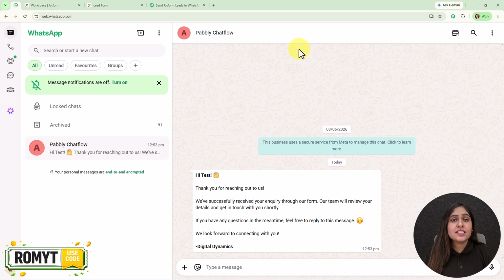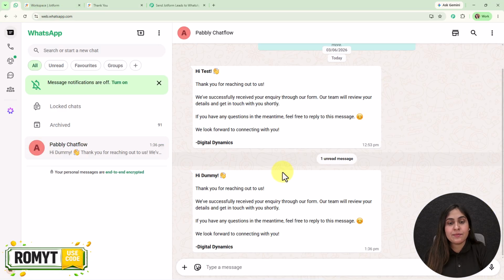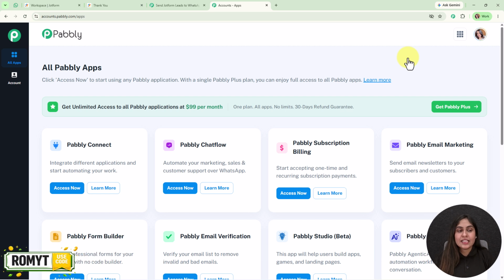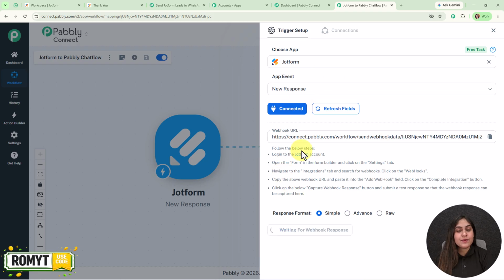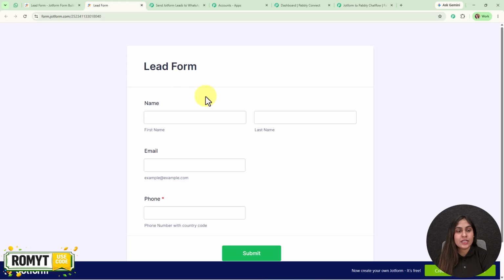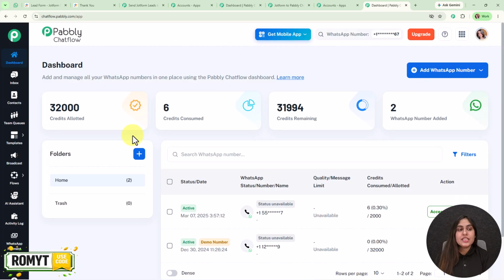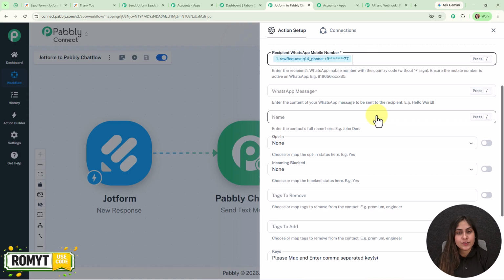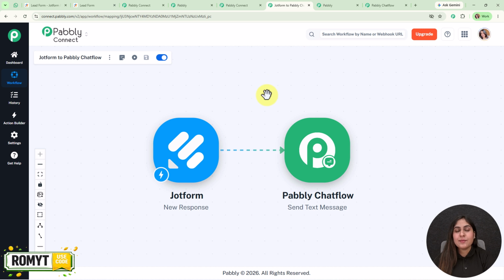Send Jotform Leads to WhatsApp Automatically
Want to instantly contact leads who submit your Jotform? In this tutorial, you'll learn how to automatically send new Jotform leads to WhatsApp for faster follow-up.

Whenever someone submits a Jotform, the workflow can capture their details and trigger a WhatsApp message automatically. This helps reduce response time, eliminate manual data entry, and make sure new leads are contacted quickly.

This automation is useful for real estate businesses, agencies, education companies, ecommerce stores, marketers, and sales teams.

Use Case:-

I use Jotform to collect leads and enquiries from potential customers. Whenever a new form submission is received, the lead's details are automatically captured and a personalized WhatsApp message is sent to them with a thank-you message and relevant information about their enquiry. This helps me connect with new leads instantly, respond while they are still interested, and improve conversions without manual follow-ups.

Benefits of Pabbly Connect:

1. Automation: Save time, money, and resources by automating tasks.

2. Integration: Connect various web services to create efficient workflows.

3. Security: Enjoy industry-standard security for your data.

4. Scalability: Easily add new applications and services to your workflow.

5. Cost-effective: Choose from plans suitable for different business sizes, with no charges for internal tasks.